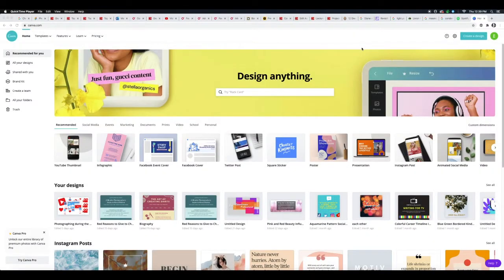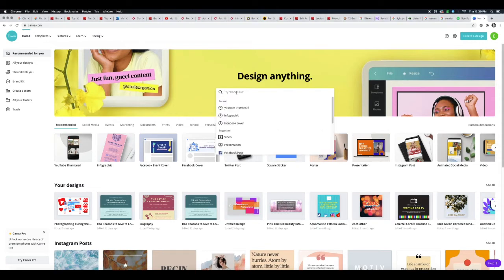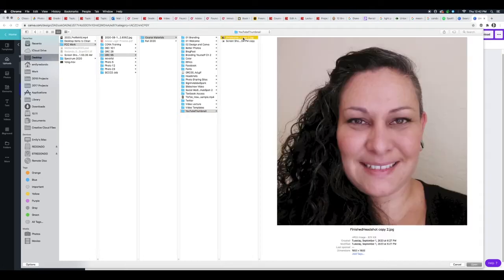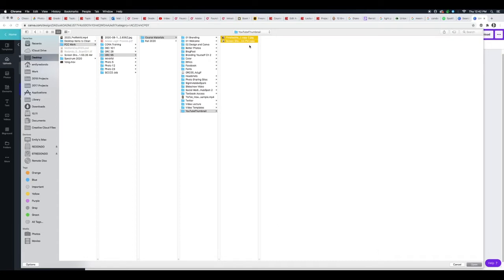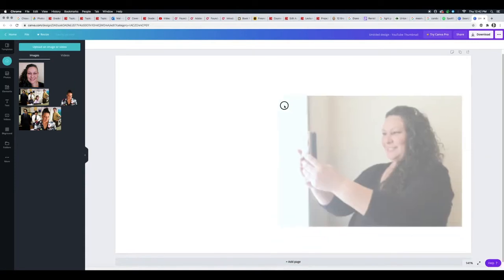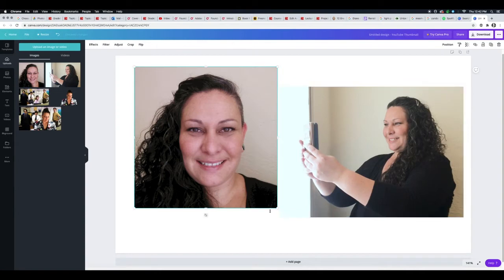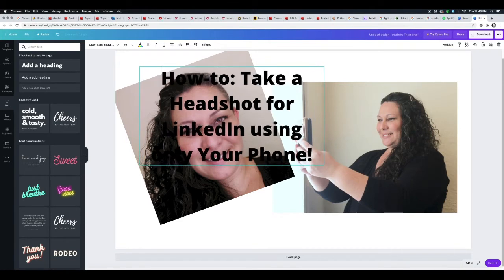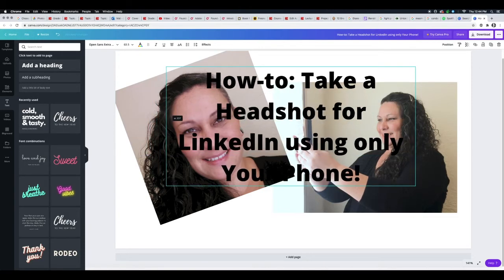GRC55 How to Make A Thumbnail for your YouTube video using Canva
In this video, I'll show you how to make a thumbnail for your YouTube video using Canva!